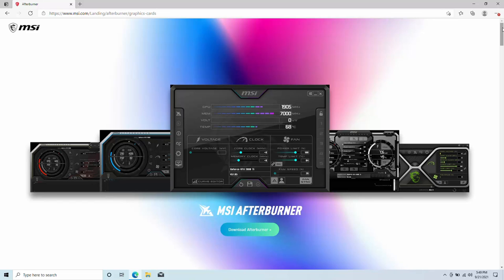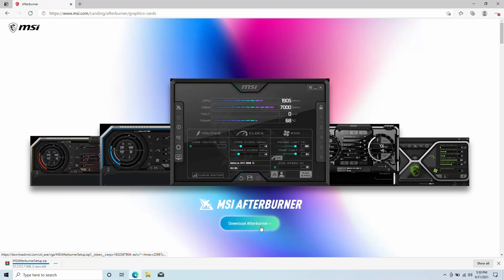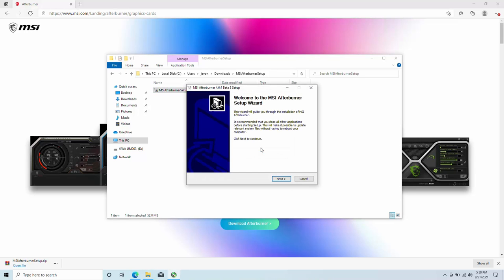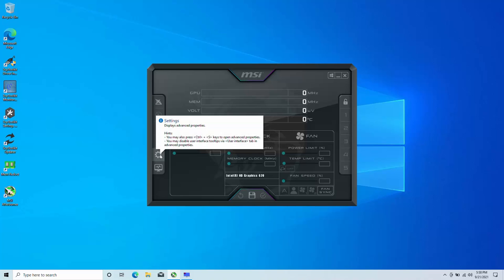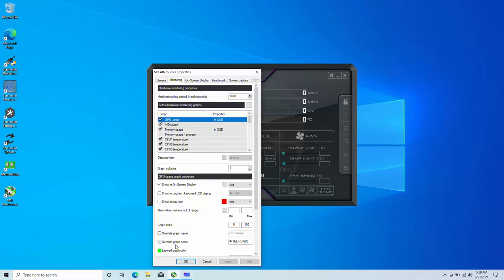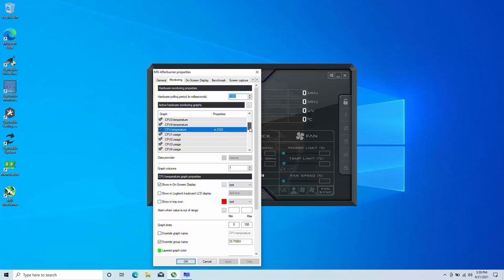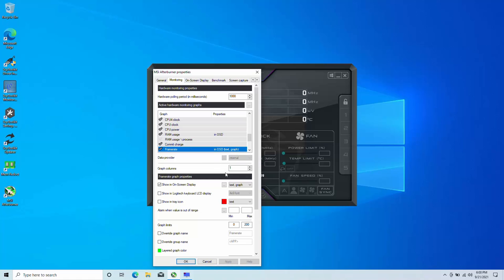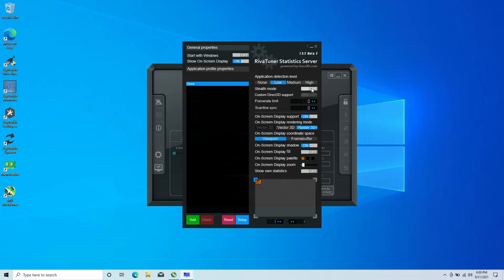How To Setup MSI Afterburner On Screen Display